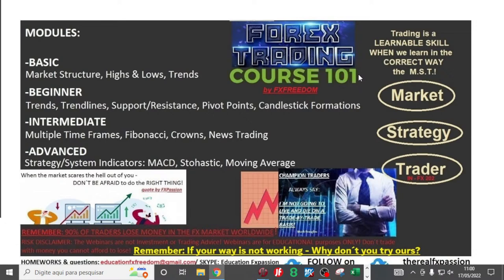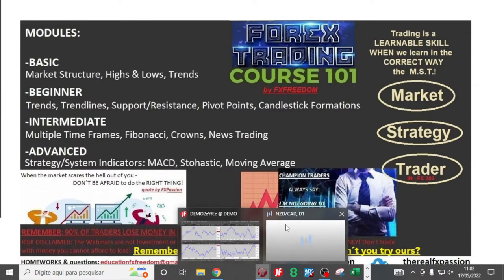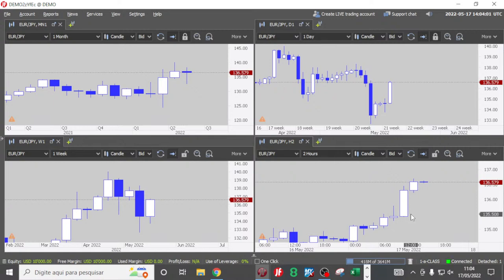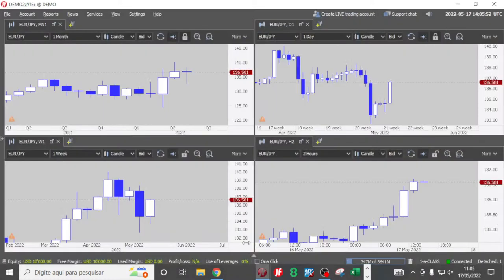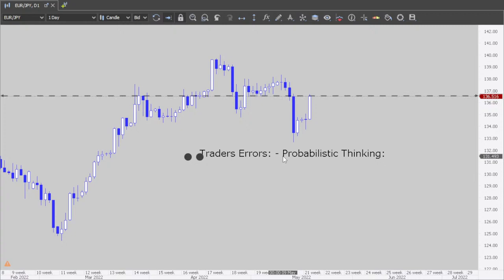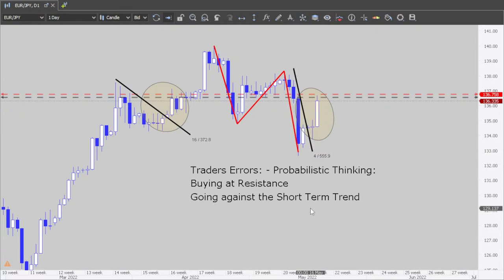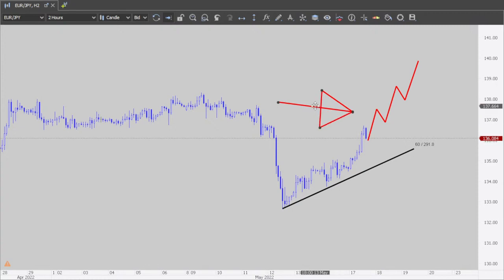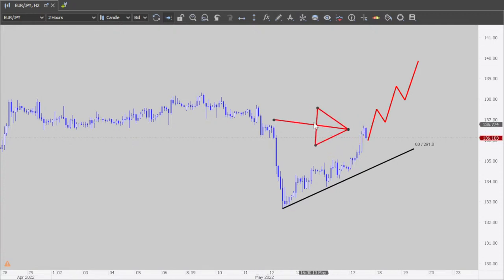Japanese Candlesticks: Formations in Multiple Time Frames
FXFreedom introduces the basics of his trading system that helps new traders. The course is introduced via live stream lectures that can be watched afterwards.